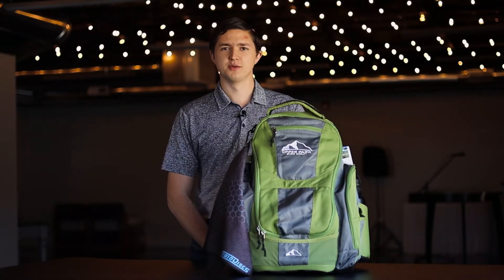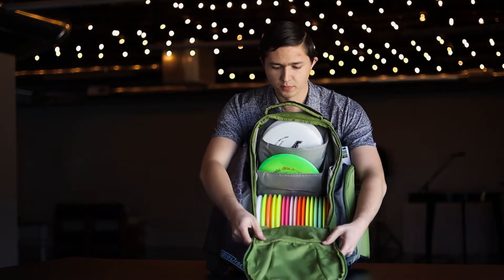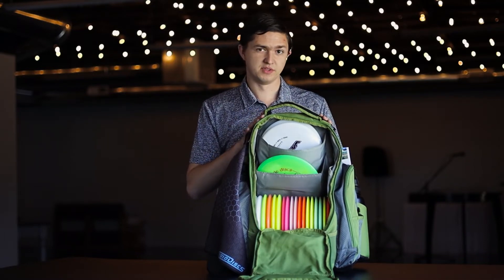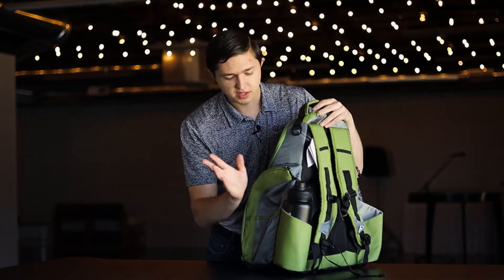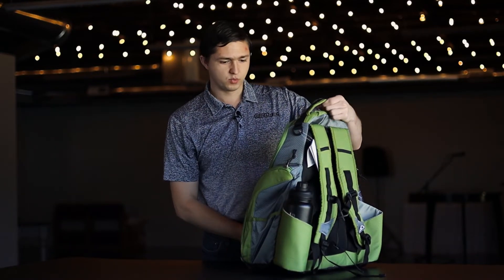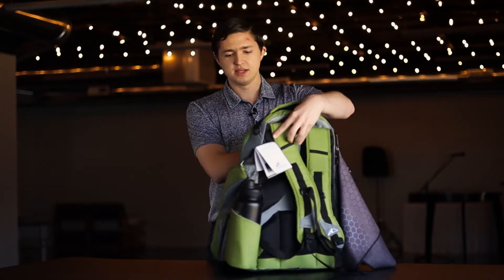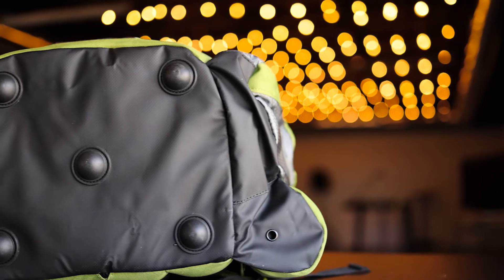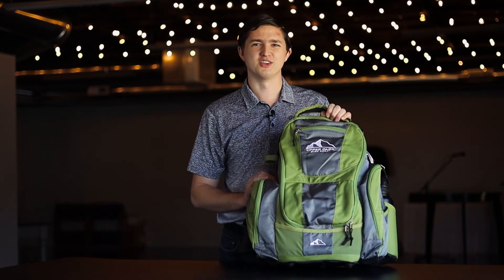Upper Park Rebel Premium Disc Golf Bag Review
We take a look at the Upper Park Rebel, a high end disc golf bag that has easy to access pockets and is light weight for those long rounds. What do you think? Will the Rebel be your next bag?